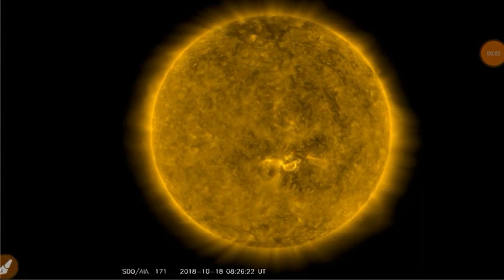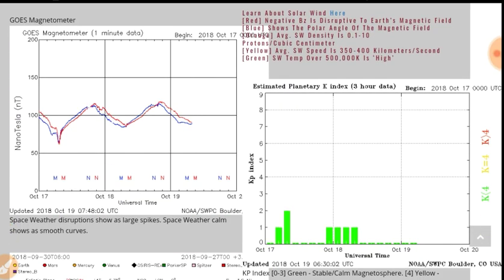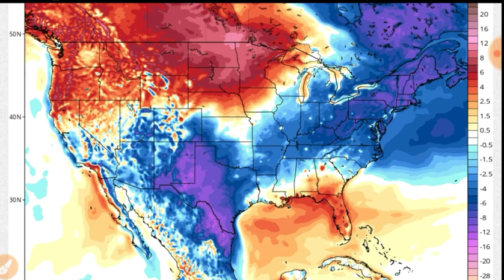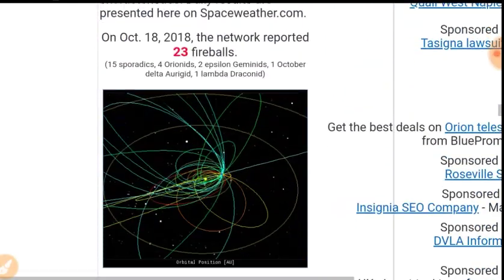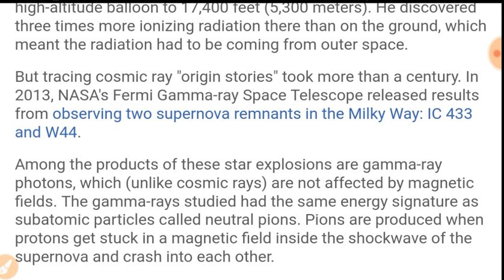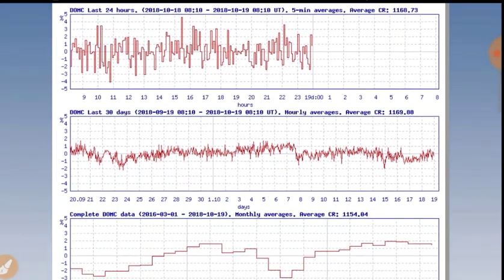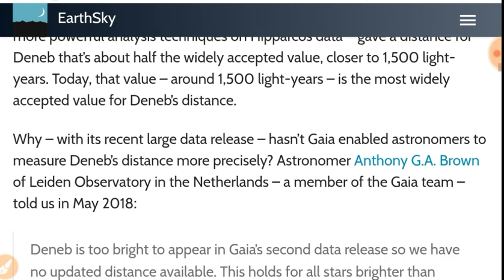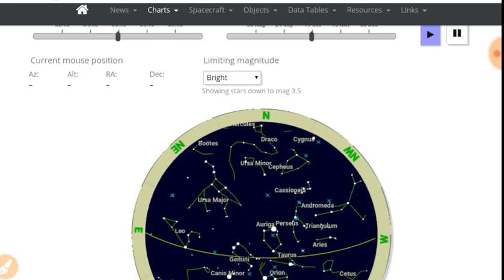Space Weather: Cosmic Rays, Incoming Coronal Hole Wind Stream, Deneb³+